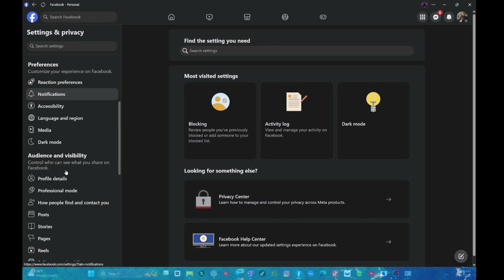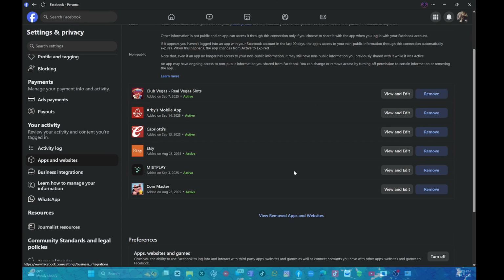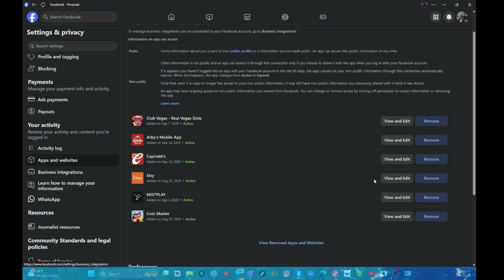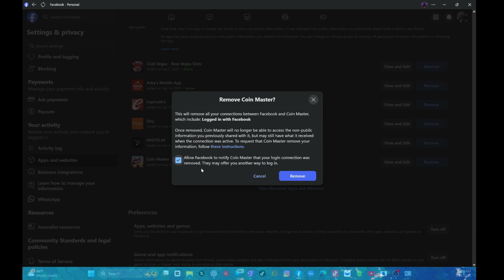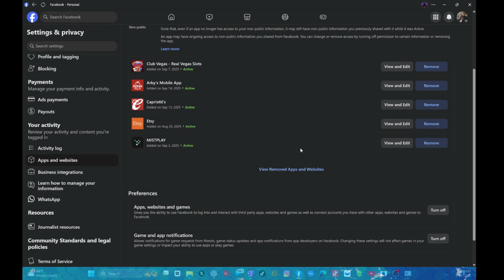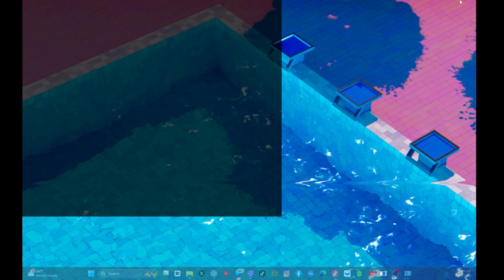🌊 How to Remove Facebook Login Gaming Data or Reset | AquaTechFantasy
Learn how to remove your Facebook login gaming data or reset it completely. This guide walks you through the steps to manage, reset, or delete your gaming data tied to your Facebook account so you can start fresh or protect your privacy.
Whether you’re switching games, fixing issues, or just want a reset, this tutorial will make it simple and clear.